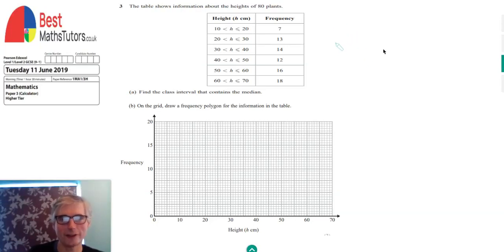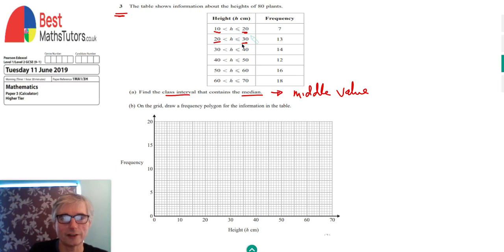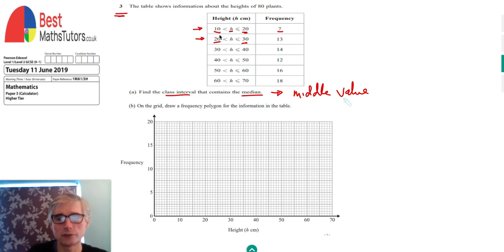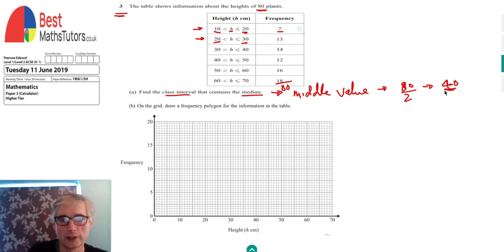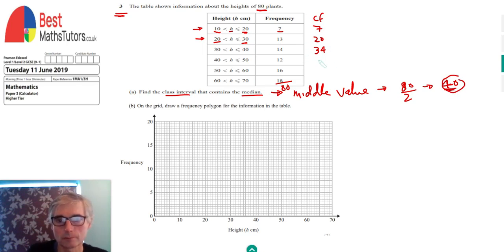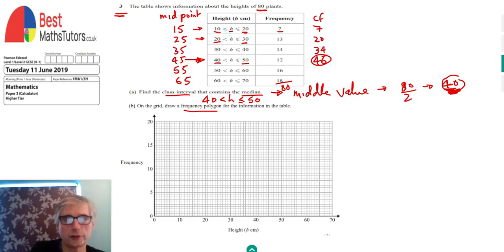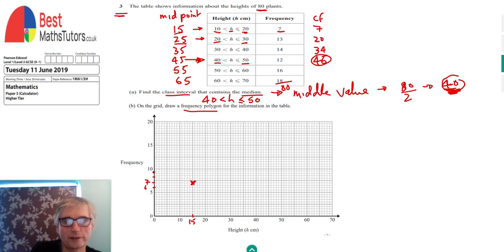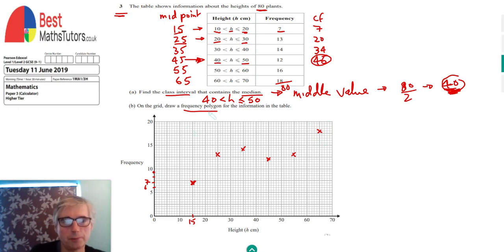Frequency Polygons, Edexcel 2019 GCSE Maths, Higher Tier Paper 3, Question 3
Here we continue to go through the 2019 Edexcel Maths GCSE Higher Tier Paper 3. This is question 3, and is a question about Frequency Tables, finding the median, and drawing the frequency polygon.